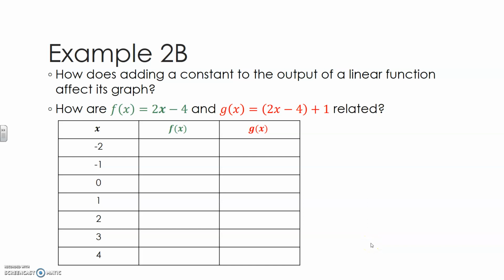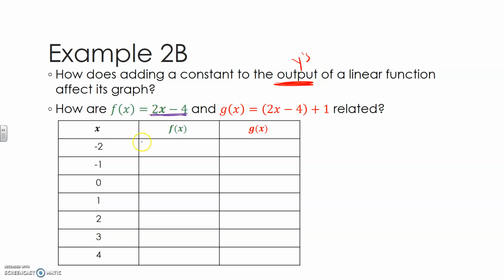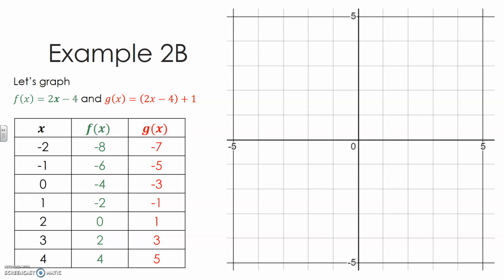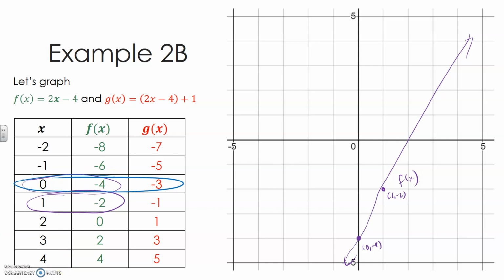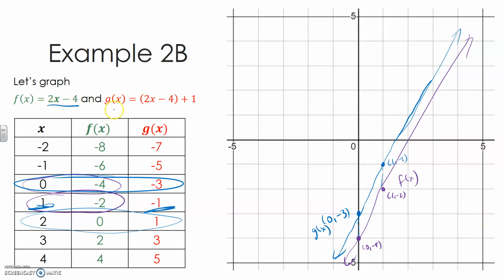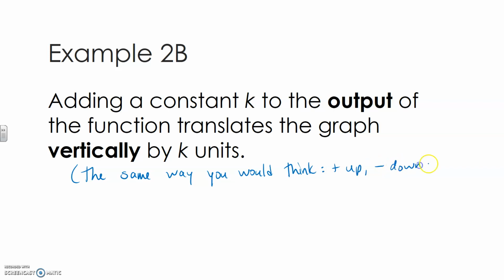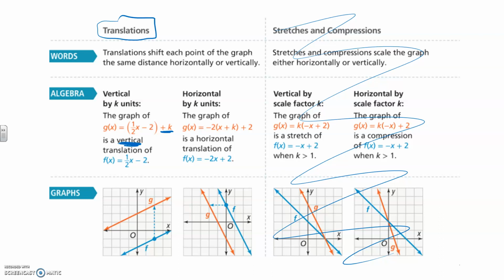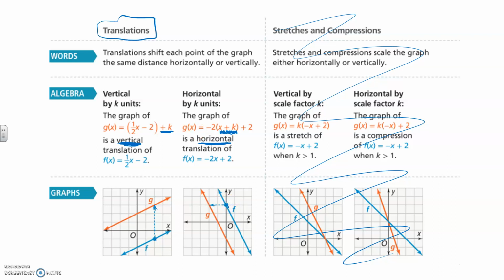3-3 Transforming Linear Functions Part 2